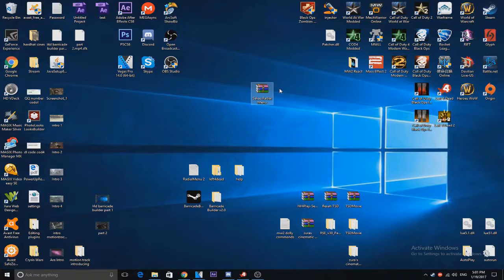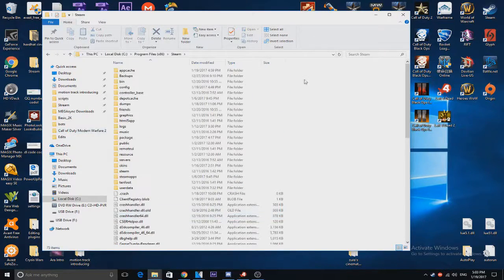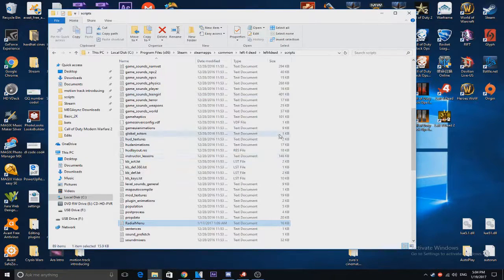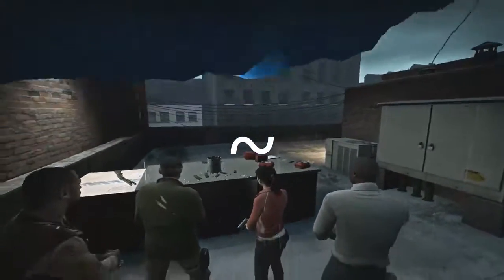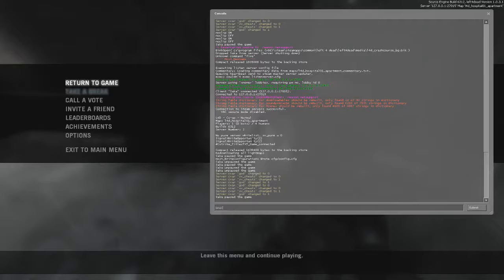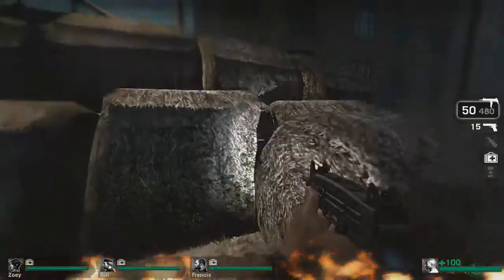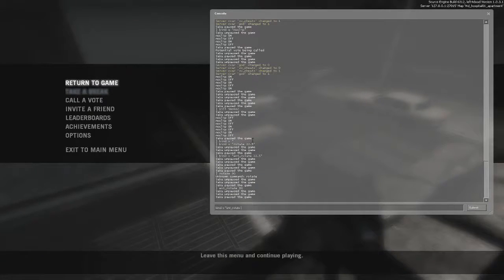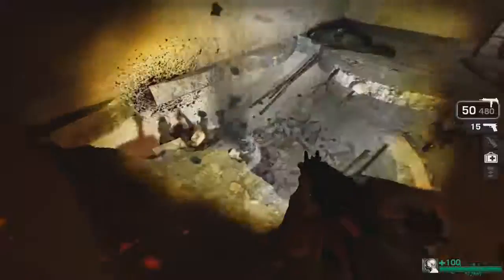How to get Barricade Builder for Left 4 Dead [Console Script]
First off: No you will not get vac banned. These are all commands entered through the valve console

Watch the video fully before commenting. I will not respond if I answered the question in the video.

I hope you guys enjoyed the video today!

I'm very active on both and would greatly appreciate the follows!

Any form of audio and/or music that is used in this video has no intention for claiming it to be mine. I leave all claims to the owners and producers of every last bit. I have no intentions for claiming it to be mine.